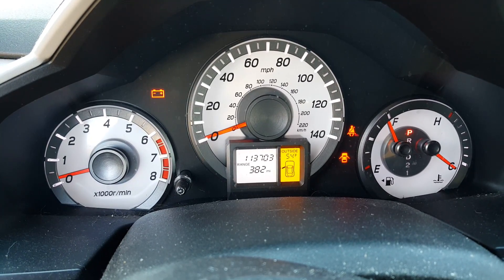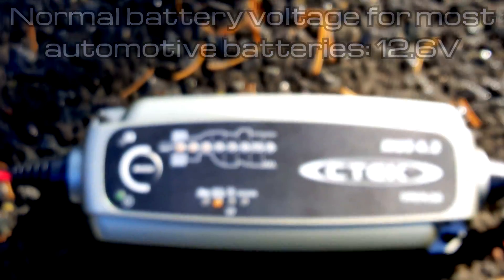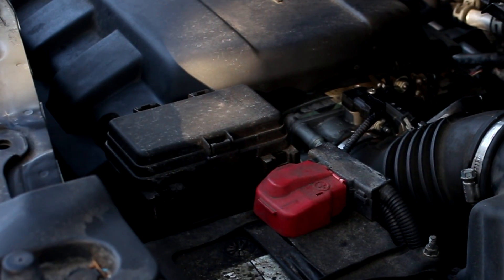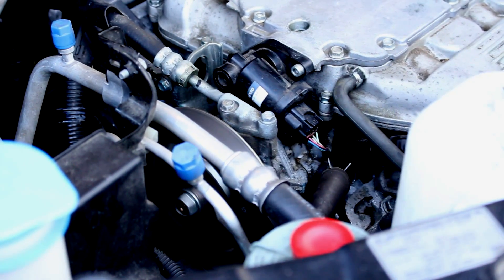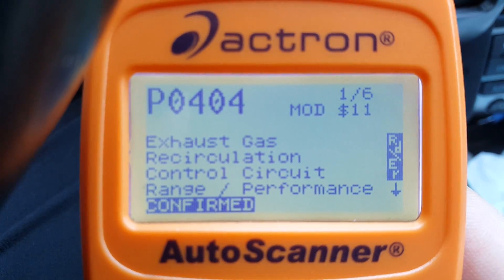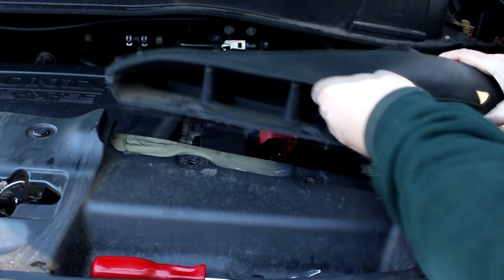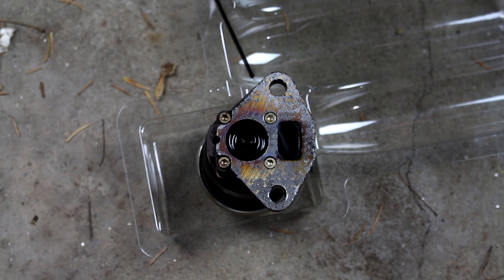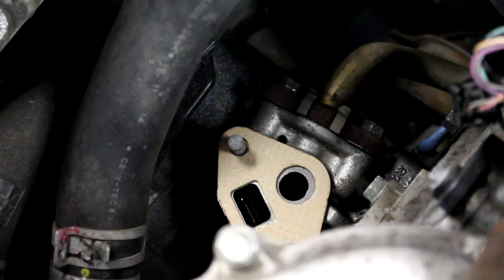Diagnosis: EGR Valve Causing Difficult Start-Up • Cars Simplified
• One cold morning in late November 2016, a 2013 Honda Pilot had difficulty starting up. This video shows the diagnosis steps Steve took to figure out the issue and resolve it.

Starting with the basics, the battery was fully charged and the starter was confirmed to be turning the flywheel. Next, the OBD-II scanner was plugged in to check for codes. Even though the check engine light hadn't illuminated, six trouble codes were saved in the computer:

Since an EGR valve working improperly can cause misfires, particularly at start-up, that was the first trouble code to look into. Removing and cleaning the EGR valve was an easy but time-consuming task, but that was all it ended up needing in order to fix the starting issue. After a standard drive cycle was completed, all the trouble codes were gone.

Verdict: The EGR valve was malfunctioning (most likely stuck open) and allowing exhaust gasses to enter the intake in unpredictable amounts. Cleaning the carbon out of it allowed it to function properly.

If you want more straightforward DIY repair, diagnosis, and automotive education, check out more Cars Simplified videos on this channel!

Fly by our Twitter page!
Follow us on Car Throttle!
We can't even!